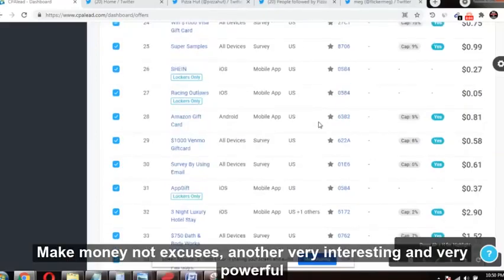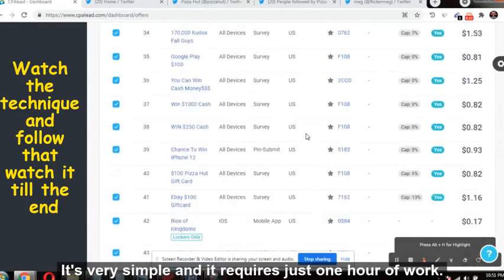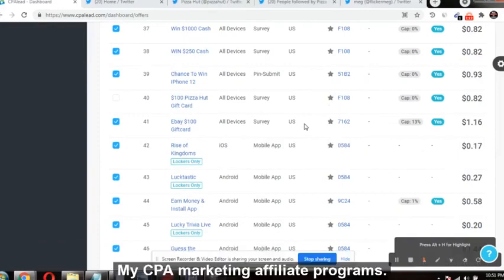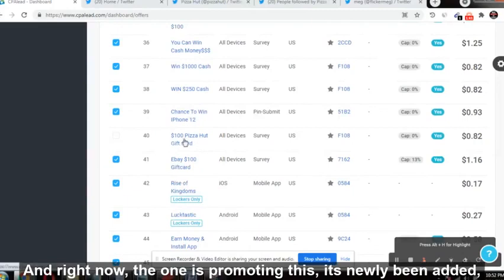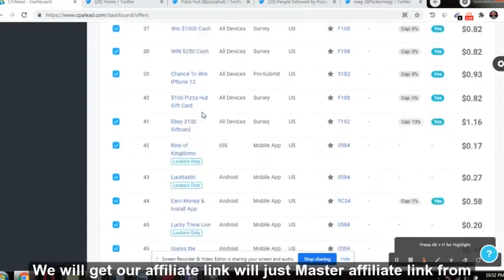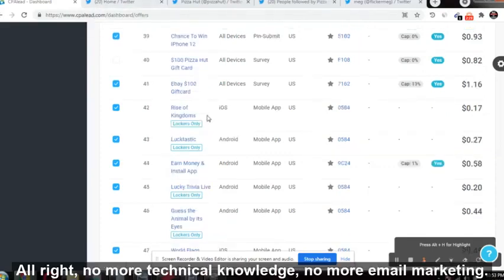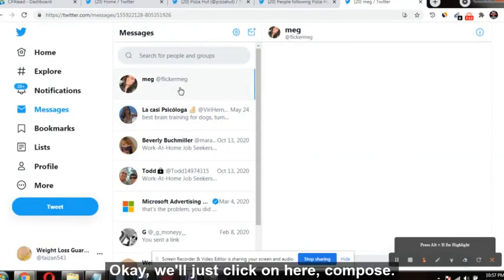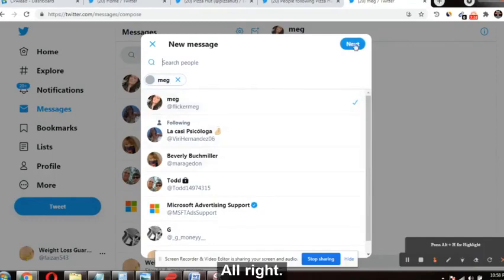cpa marketing free traffic (earn money online) cpa marketing tutorial- cpa marketing for beginners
🔥🔥Earn $3000 monthly Clickbank /CPA Marketing/Adult cpa marketing,highly effective step by step training like holding your hands ,check it
(in the training full support will be provided to you.

cpa marketing
peerfly
cpa marketing for beginners
cpa network
cpa advertising
cpa digital marketing
best cpa network
cpa campaign
cpa networks for beginners
cpa paid marketing
best cpa offers
high paying cpa networks
top 10 cpa marketing websites
adult cpa marketing
best paid traffic for cpa offers
clickbank
robby blanchard clickbank
clickbank reviews
clickbank sign up
clickbank products
clkbank
clickbank alternatives
clickbank earning
clickbank course
clickbank facebook ads
google ads
adwords
googleads
google ad manager
google ads specialist
google advertising
google ad sense
online earning
email marketing
facebook ads
instagram ads
passive income